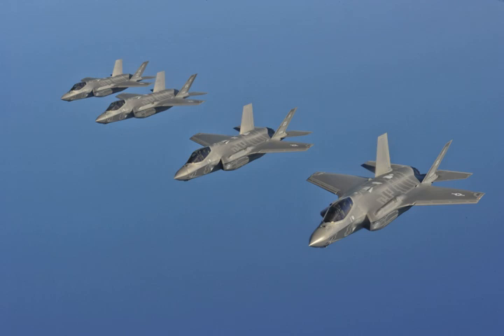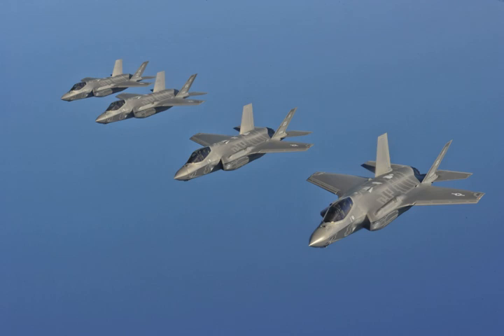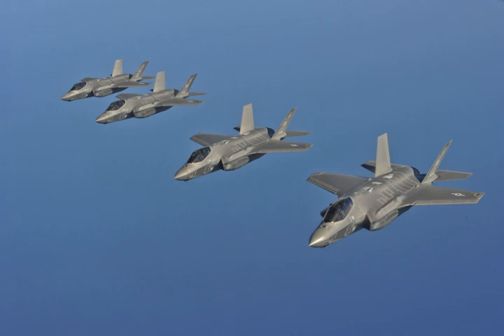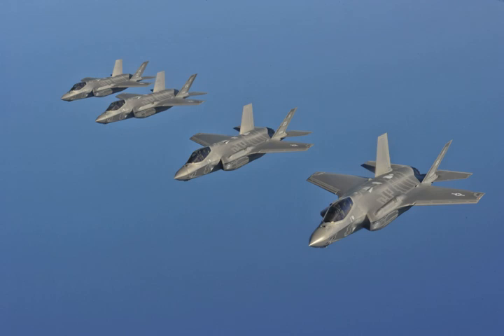Multirole jet fighter | Wikipedia audio article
00:00:24 1 Definition
00:02:27 1.1 Swing-role
00:03:28 2 History
00:06:43 3 Gallery
00:06:52 3.1 Active
00:07:00 4 See also

- Socrates

SUMMARY
A multirole combat aircraft (MRCA) is a combat aircraft intended to perform different roles in combat. A multirole fighter is a multirole combat aircraft which is, at the same time, also a fighter aircraft; in other words, an aircraft whose various roles include, among others, the role of air-to-air combat.